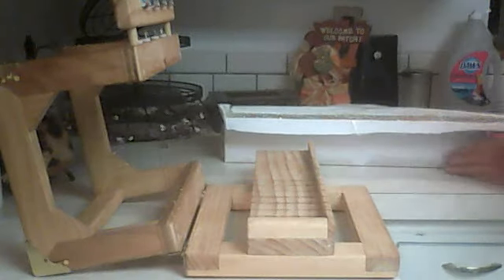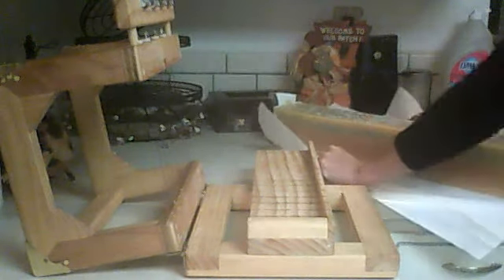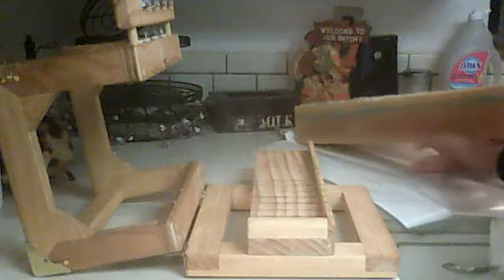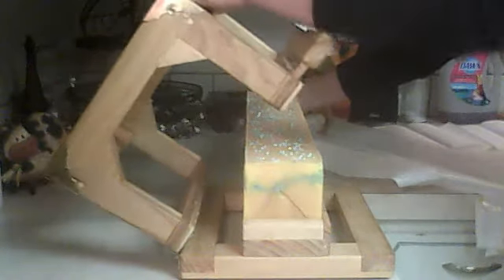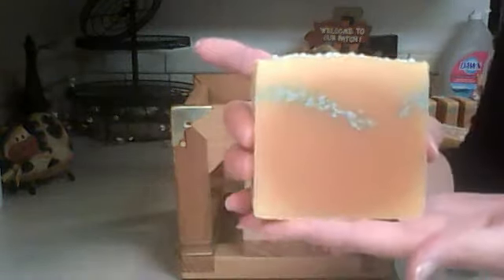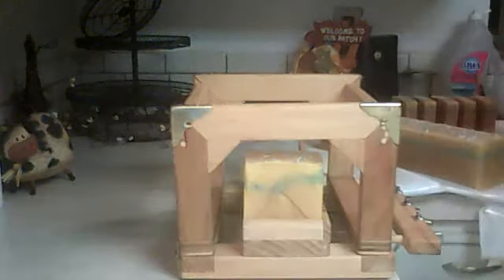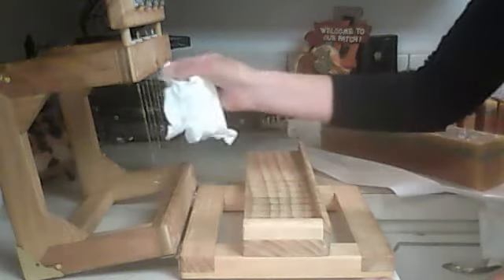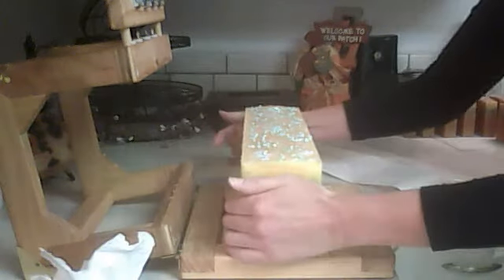Breakfast at Tiffany's soap cutting!